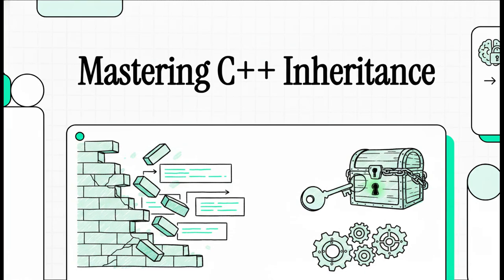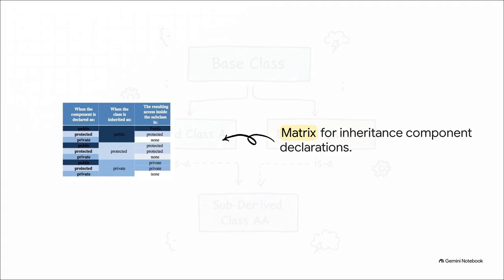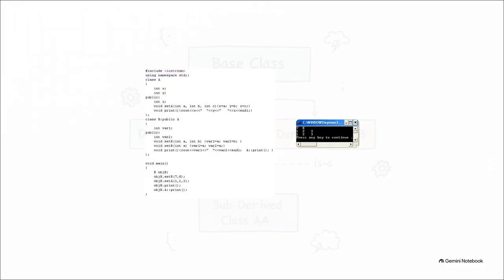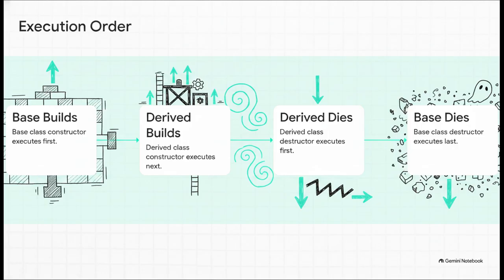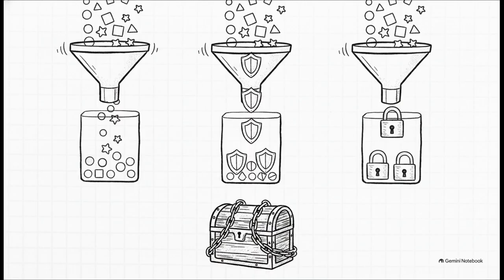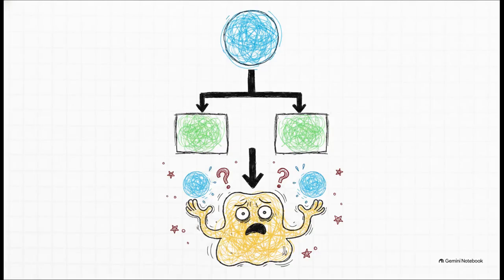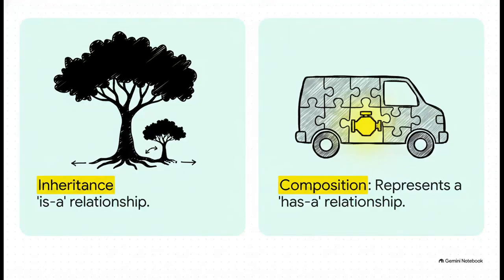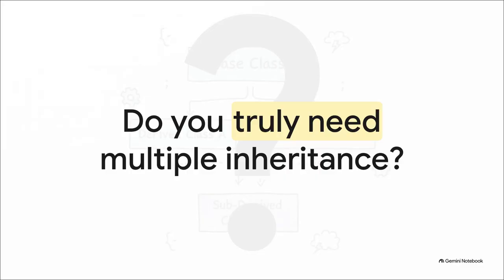11 | Mastering C++ Inheritance | Object Oriented Programming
In this lecture, **Mastering C++ Inheritance** explains how derived classes acquire and manage properties and behaviors from base classes in object-oriented programming. You will learn the differences between private, protected, and public access, how inheritance models affect member accessibility, and how constructors and redefined member functions work in derived classes. The lecture also explores single and multiple inheritance, including the diamond problem and the ambiguity caused by repeated base-class instances. You will understand how virtual base classes and virtual inheritance resolve these conflicts by maintaining a shared base object, along with how interfaces in languages such as Java and C# provide an alternative approach to complex inheritance hierarchies.